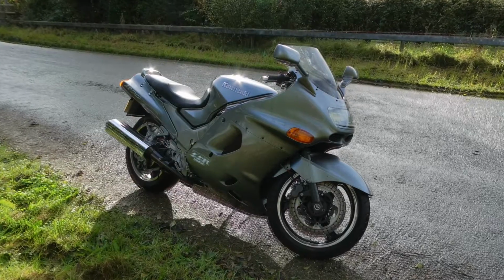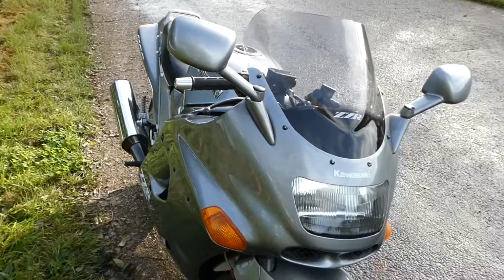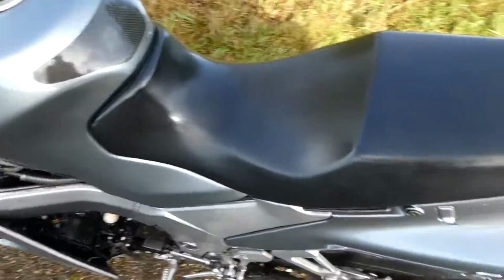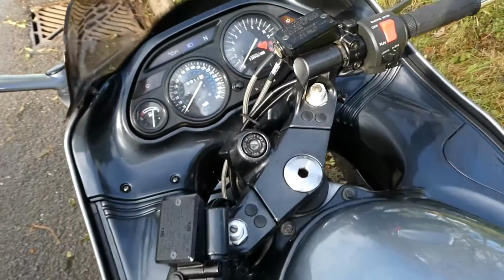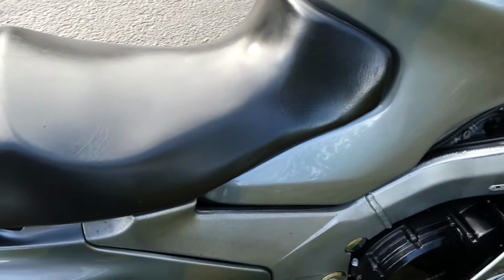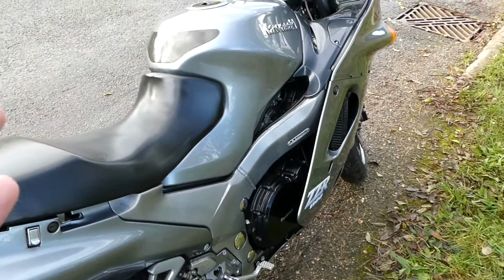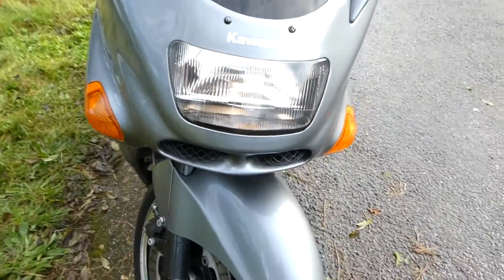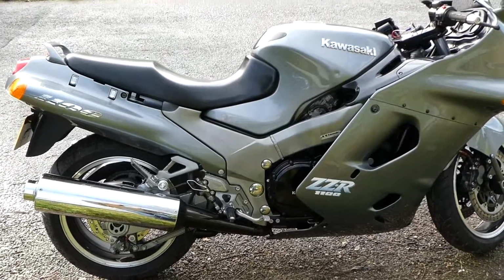I bought a 1997 Kawasaki ZZR-1100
Recently bought a Kawasaki ZZR-1100 and this is me chatting about it. Huge credit to @headrace4863 for all of his hard work recommissioning this particular bike, please do check out his channel; and thanks to Ross at Rotate Motorcycles for the great buying experience.